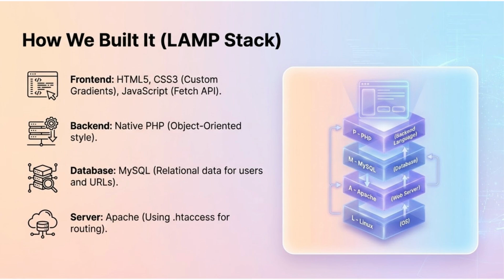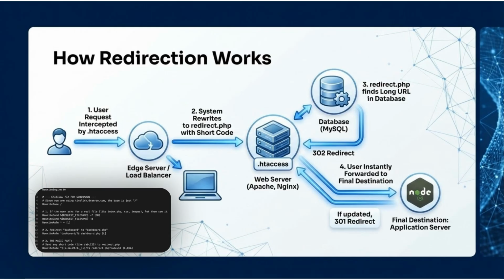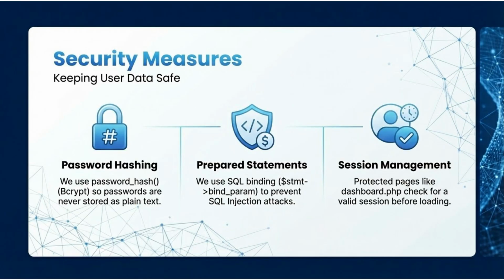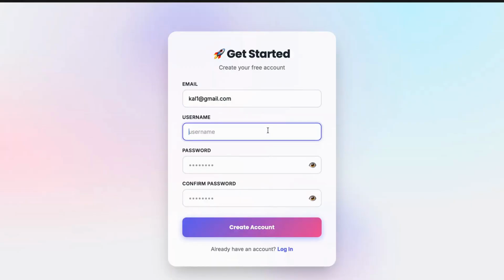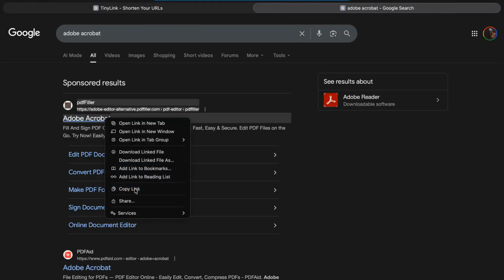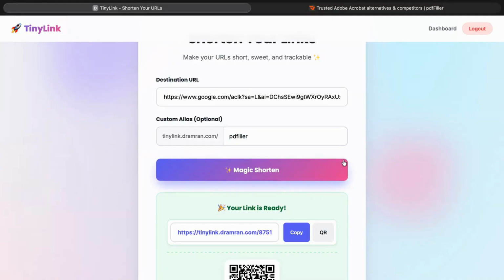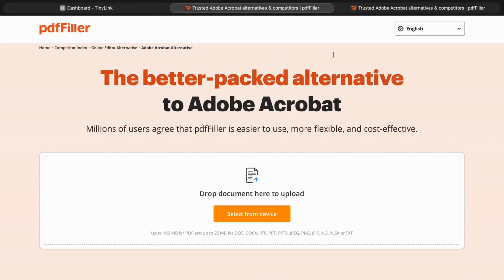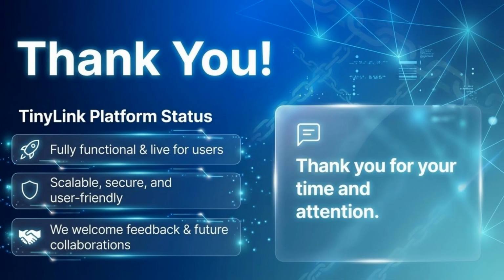Stink 3024 Web application Development Presentation (TinyLink)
List Members:
Abbas(301909)
Imran(301844)
Putera(302025)